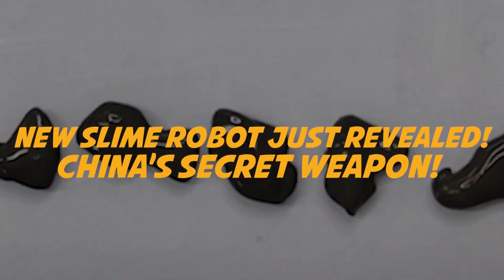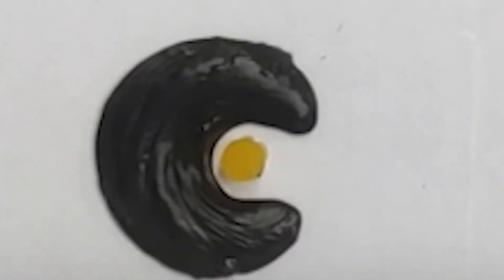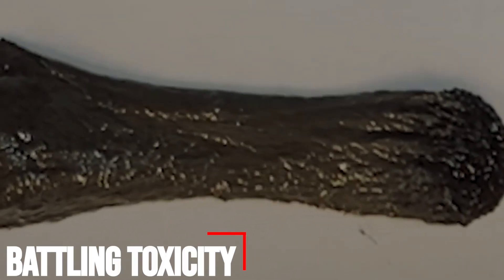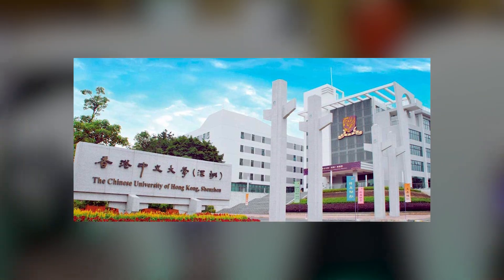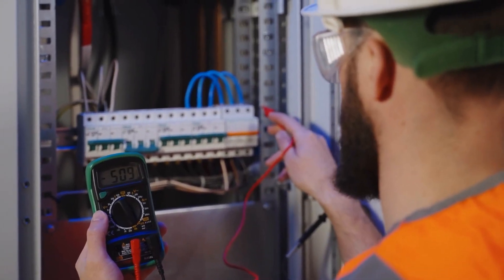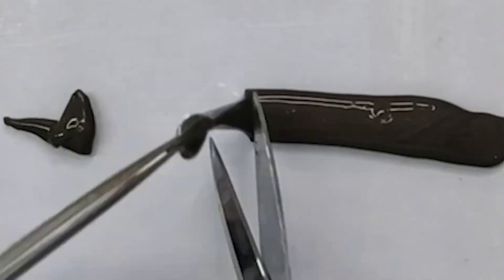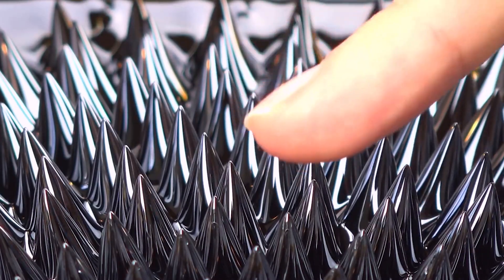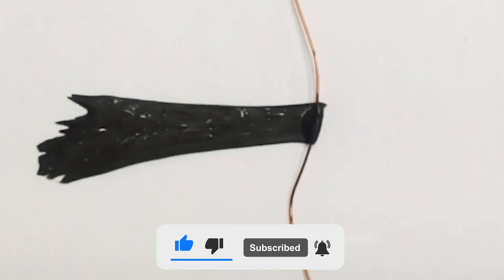New SLIME Robot JUST REVEALED! China's SECRET WEAPON!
Chinese scientists have won the race to become the first ever to finally create a moving magnetic slime capable of encircling smaller objects, self-healing and “very large deformation” to squeeze and travel through narrow spaces.